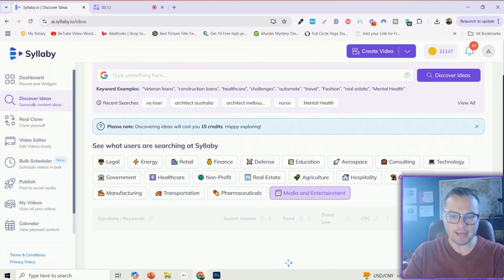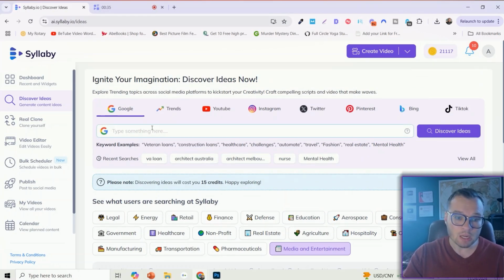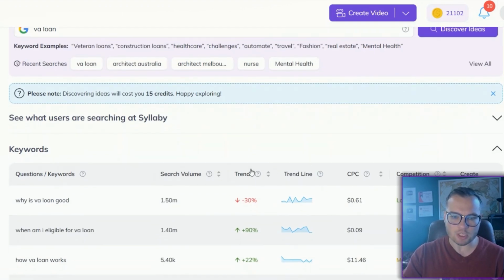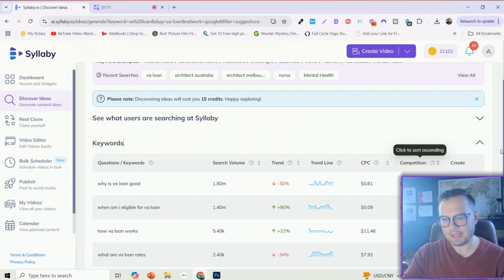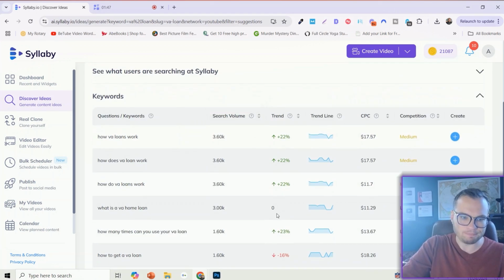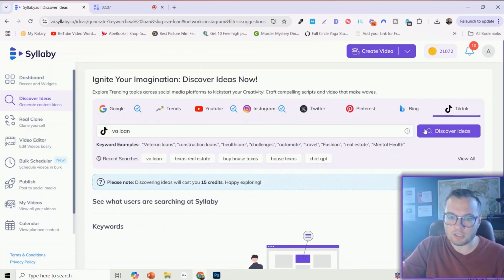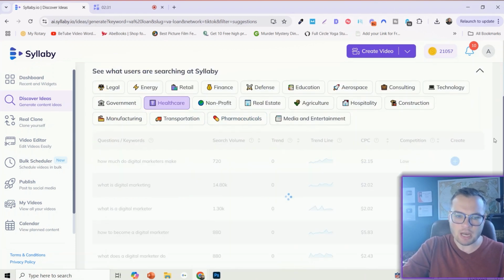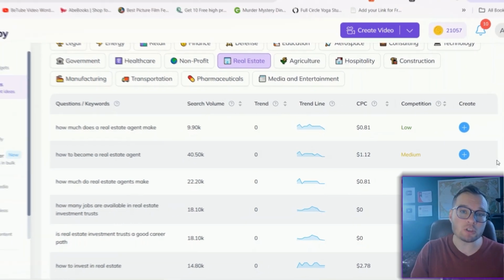Your Competitors Are Using This AI Tool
💡 Discover your next big content idea with Syllaby.io!
In this video, I show you how to use Syllaby’s powerful AI tools to find trending topics, research your niche, and create scroll-stopping videos in minutes.

🚀 Perfect for creators, entrepreneurs, coaches, and small business owners who want to grow faster without wasting hours brainstorming.

🤖 Learn how Syllaby helps you:

Spot viral topics before they peak

Plan smarter with AI-powered research

Create high-impact scripts quickly

Stay consistent with better content ideas

🔥 Ready to level up your content strategy?